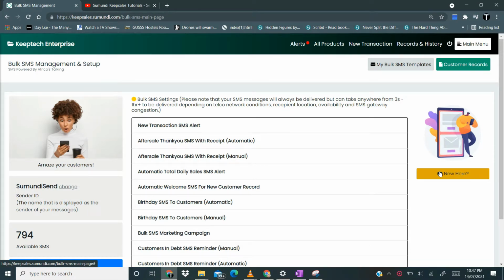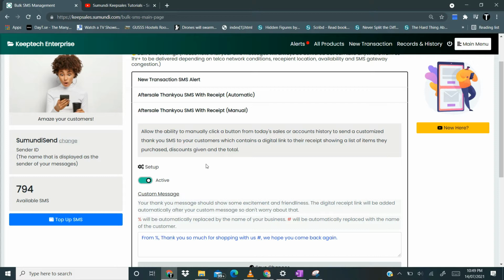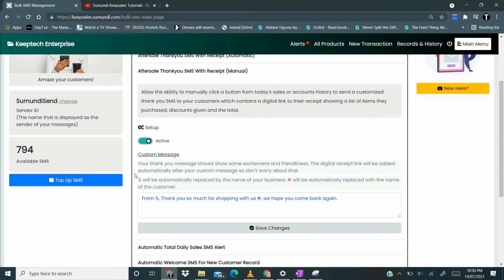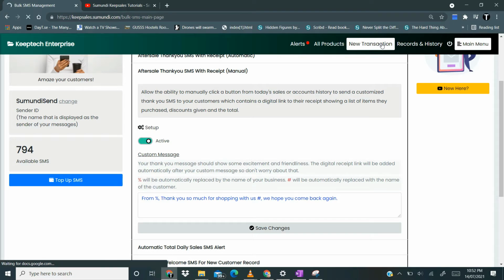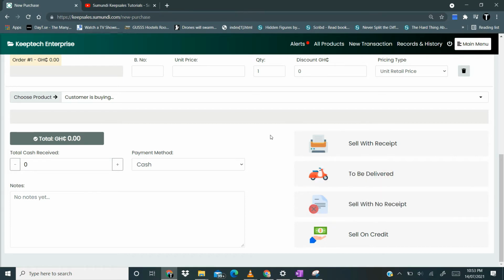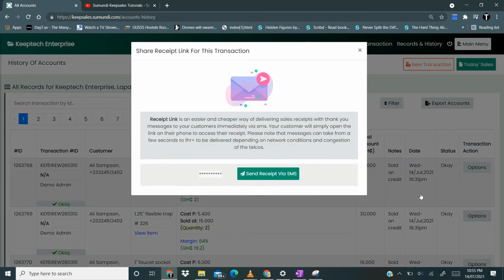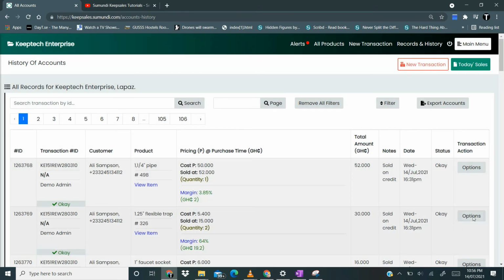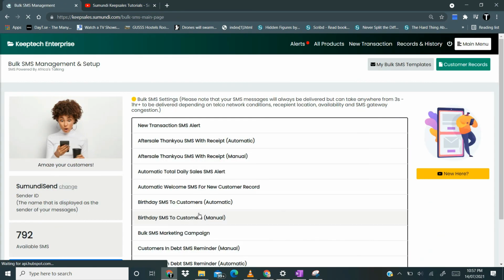Sumundi Keepsales Tutorials - Section 65: Manual After Sale Thank you Message SMS Functionality